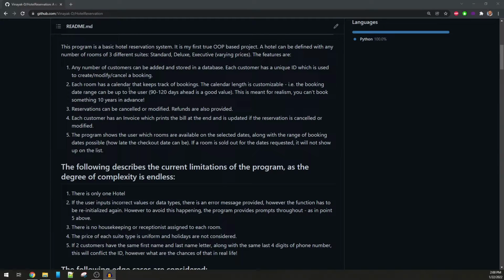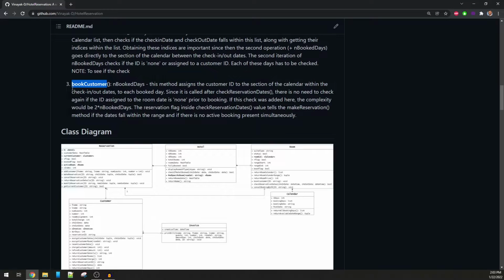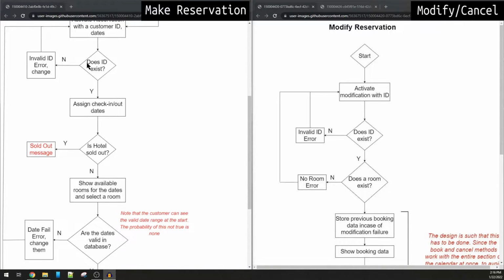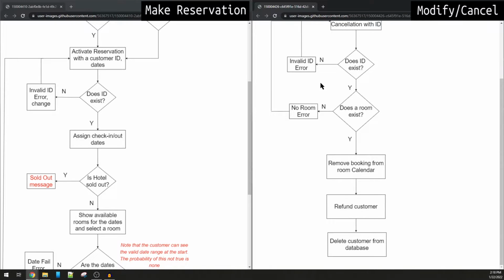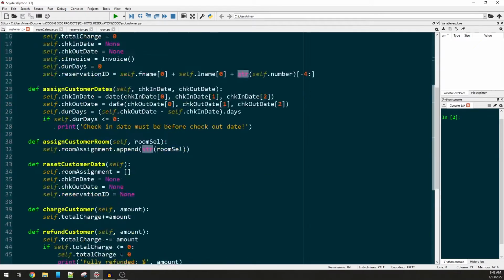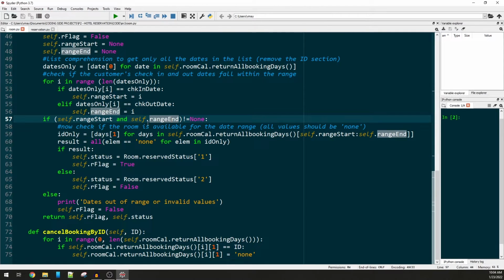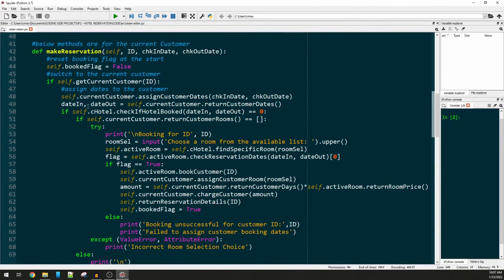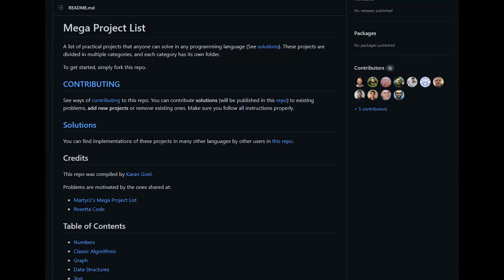Python OOP (Object Oriented Programming) Project - A Hotel Reservation System - Complete explanation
I recently worked on a programming side project related to Object Oriented Design. This video explains the code, the activity diagram and the class diagram in detail. This will be helpful if you are working on your own programming projects either for school or for work.

Timestamps:

Intro: 01:45
Class Diagram: 04:45
Activity Diagram:  06:50
Code Breakdown: 10:00
Outro: 21:00